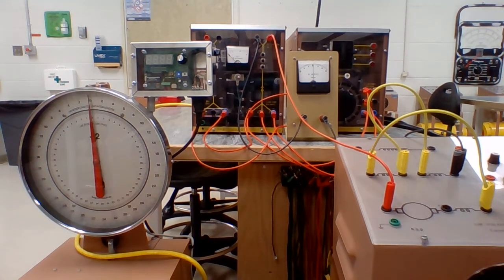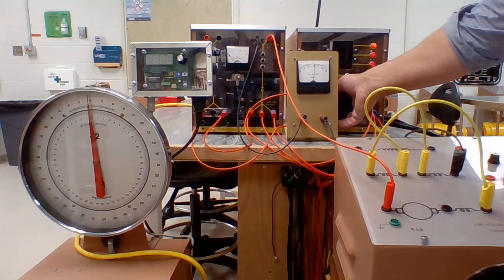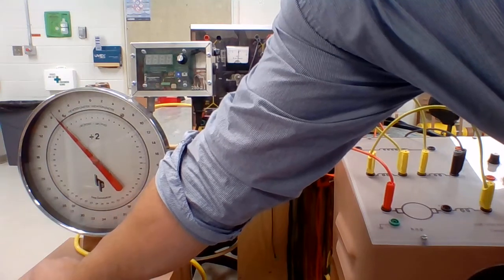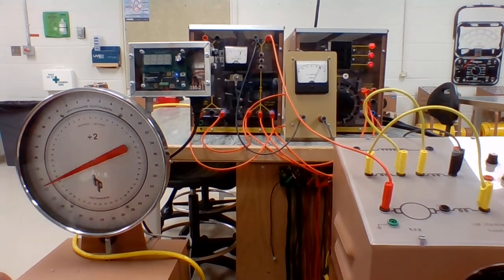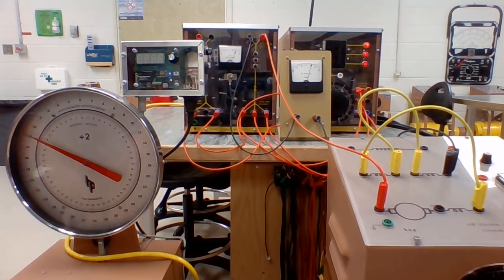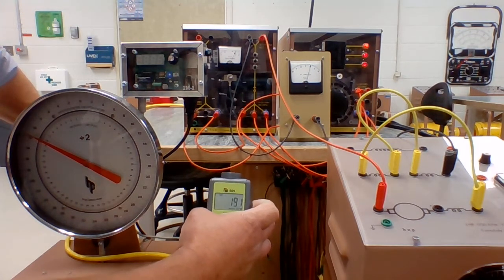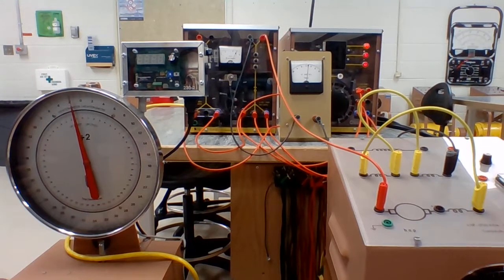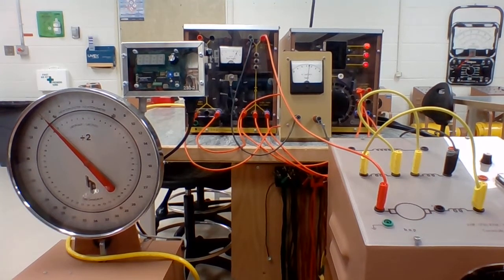Series motor loading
The effect of load on a series connected DC motor, regarding speed and current.